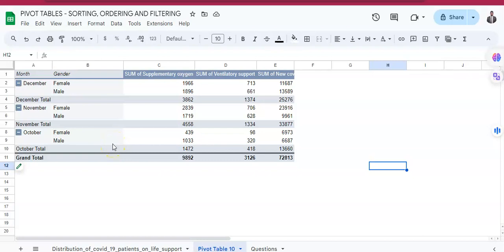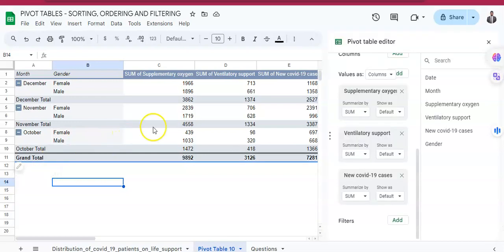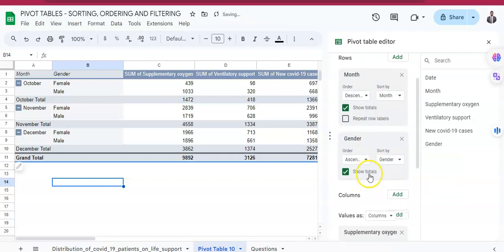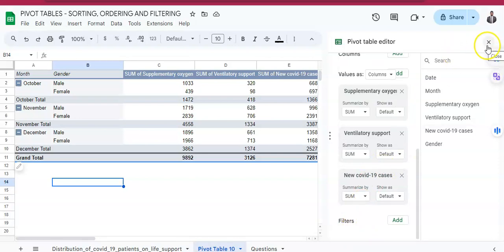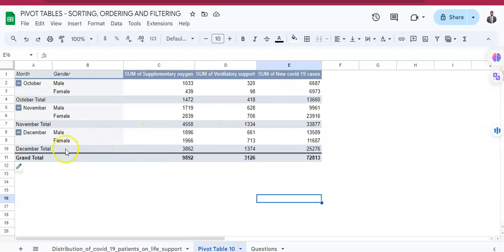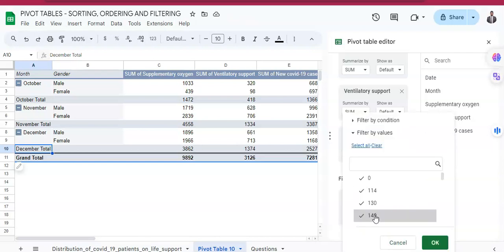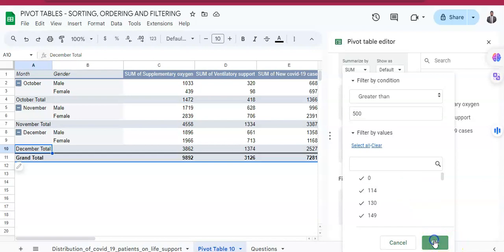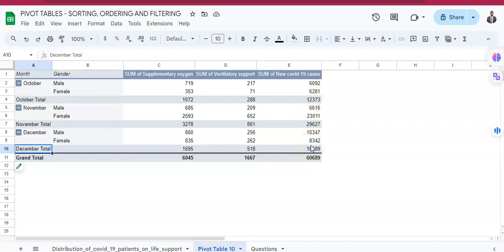PIVOT TABLE - SORT, ORDER AND FILTERING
Master how to create pivot table, sort, order and filter your data